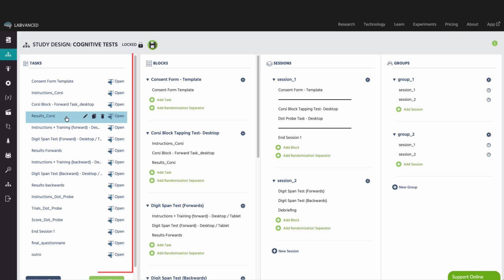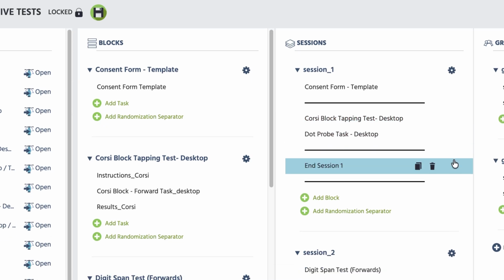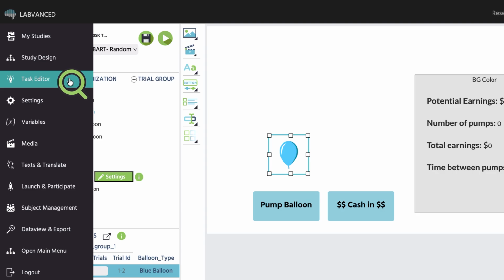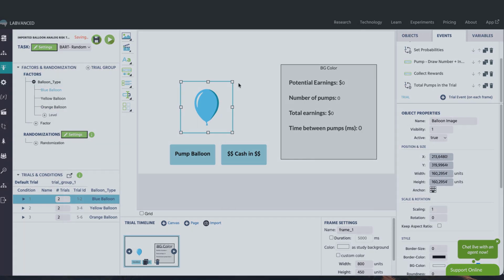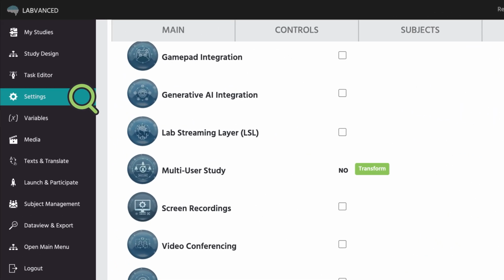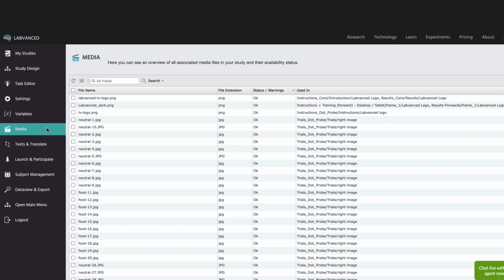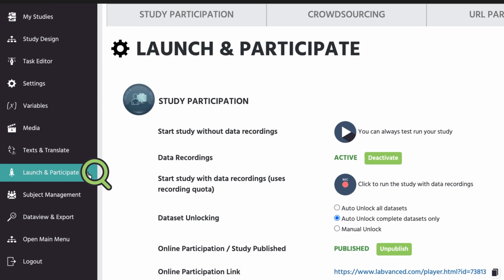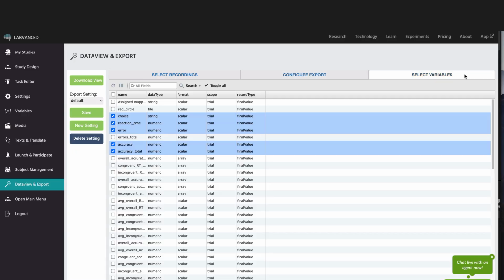Study-Specific Tabs overview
When you open a study in Labvanced, your navigation switches to study-specific tabs that give you access to all the tools needed to build and manage your experiment. In this video, you’ll get a brief overview of each tab — including Study Design, Task Editor, Settings, Variables, Media, Texts & Translate, Launch & Participate, Subject Management, and Dataview & Export — so you understand what each section does and how it supports you in creating, running, and exporting your study.